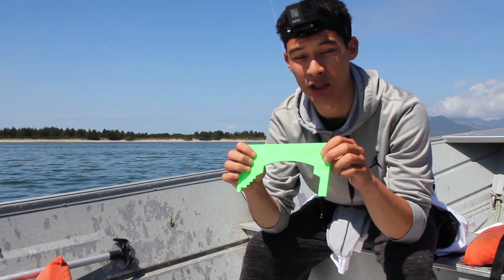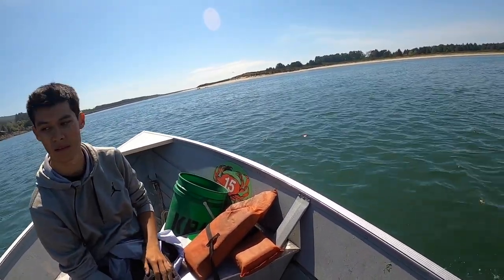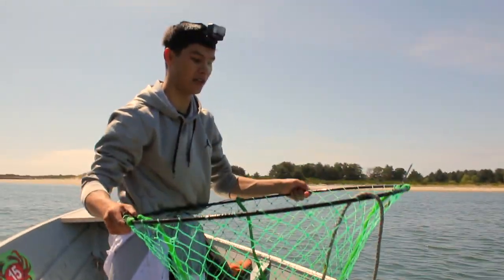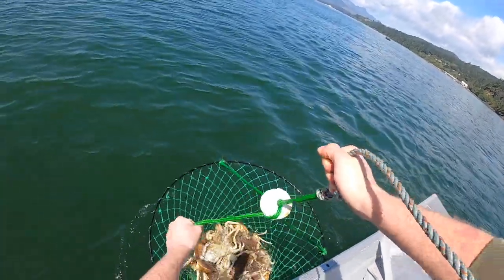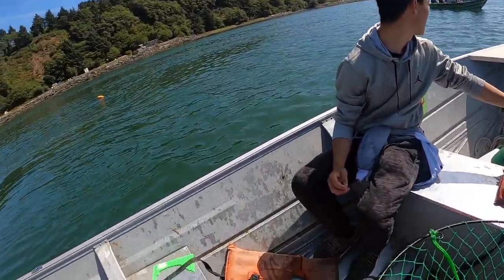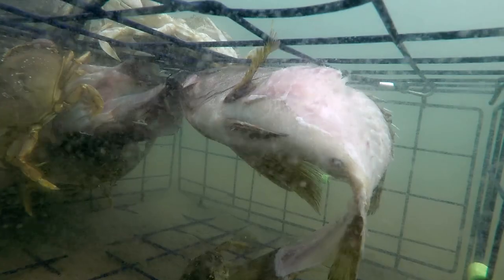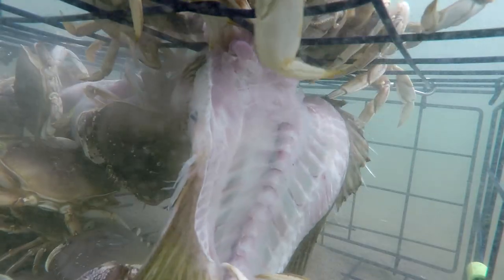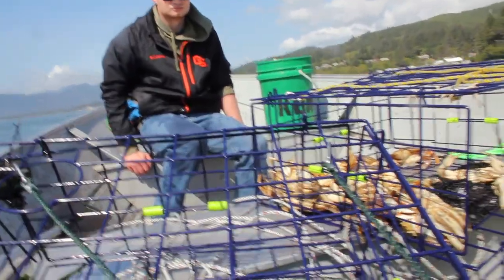CRABBING W/ MY BEST FRIEND ON A BOAT FOR THE FIRST TIME IN NEHALEM, OR | UNDERWATER GOPRO FOOTAGE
My first video on YouTube.

I would like to bring more videos like this to you guys and bring you along future adventures!
In this adventure, I took my best friend crabbing for his first time off a boat!